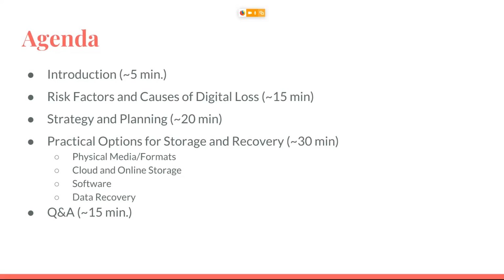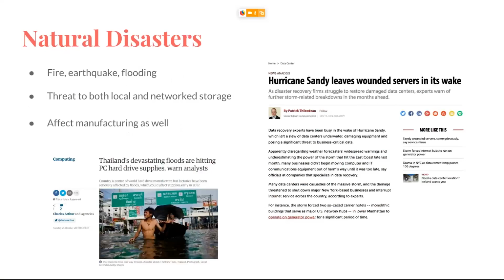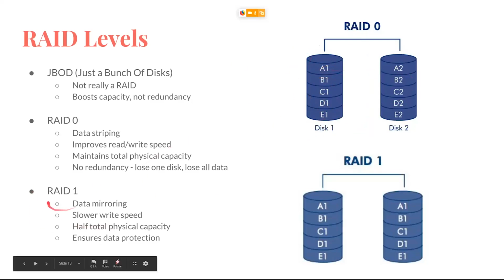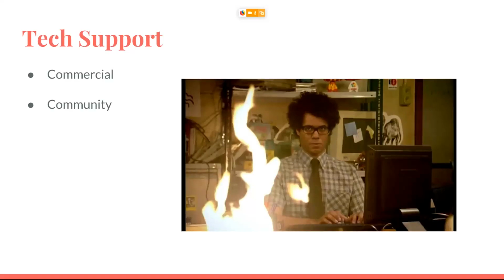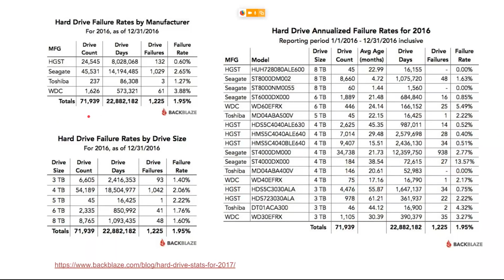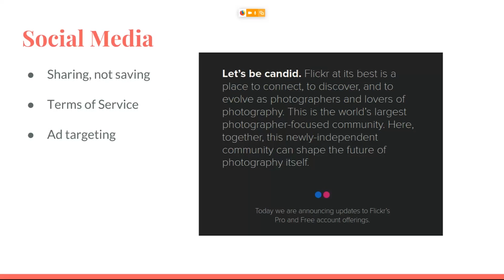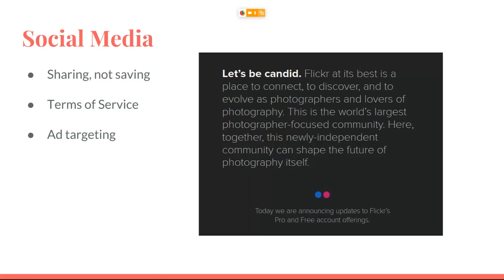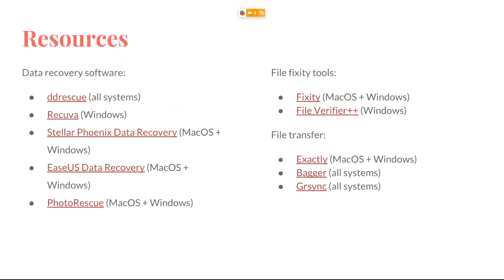MemLabNet Webinar: Digital Storage Crash Course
Memory Lab Network Cohort One
November 2018 Webinar
Topic: Digital Storage Strategy: A Crash Course
Guests: Ethan Gates
Moderator: Memory Lab Network Project Manager, Siobhan C. Hagan

Learn more about the project at memorylabnetwork.org